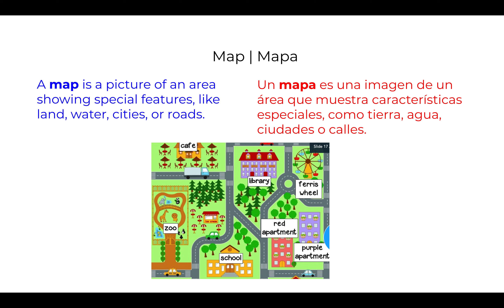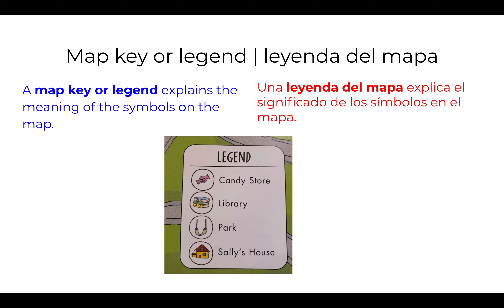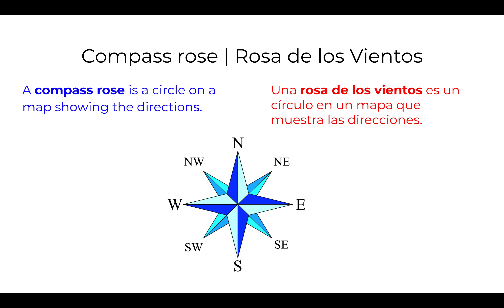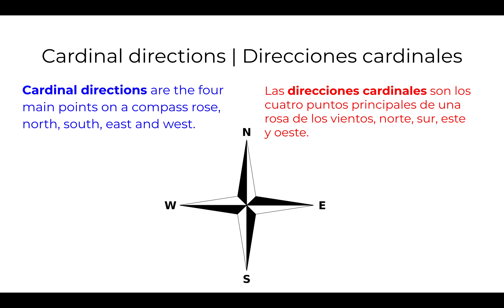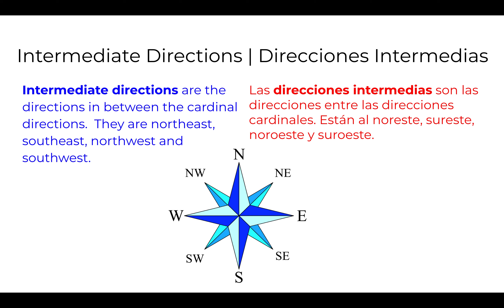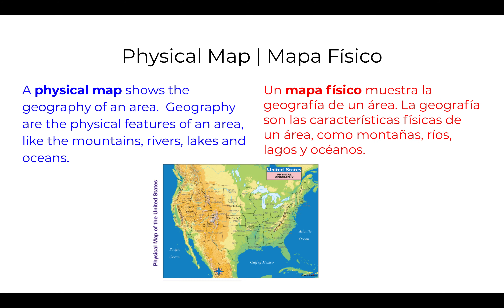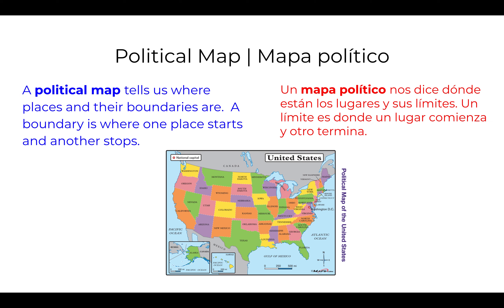Vocabulary review for maps